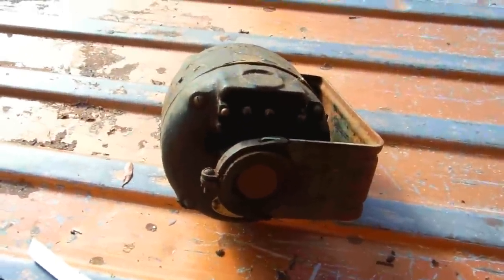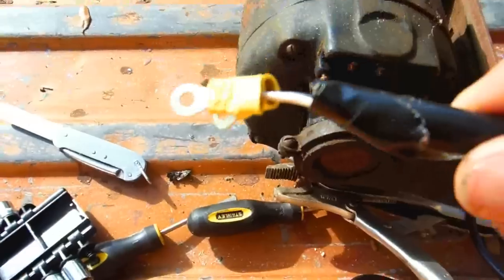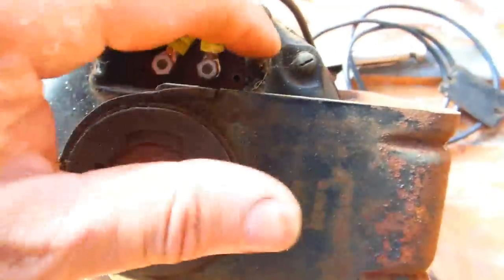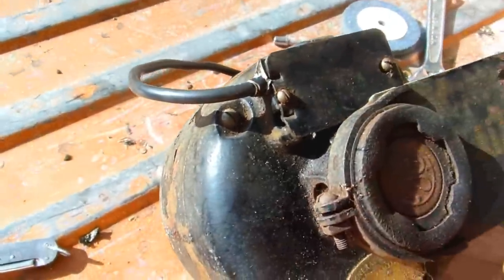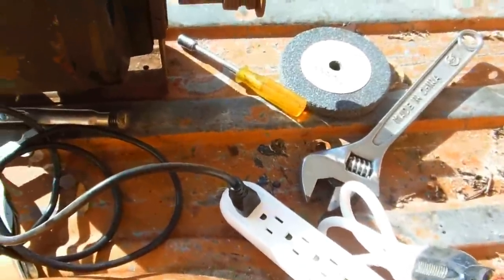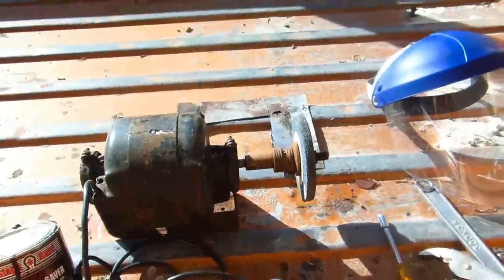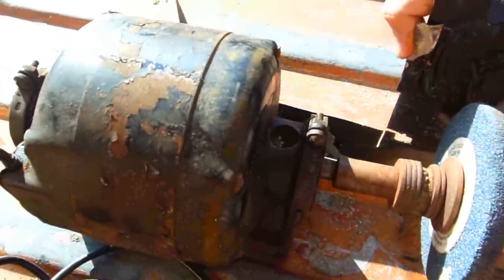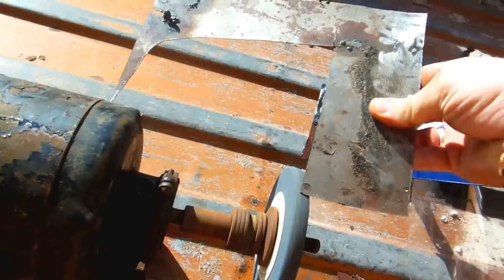Make a Bench Grinder from an Old Washing Machine Motor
There are plenty of old washing machine motors that can be had for nothing.  An old washing machine motor is strong makes a great bench grinder.  I used an extra computer power cord to wire the old motor up and a surge protector as the on-off switch.  It works fine and is powerful.  You could make a simple shield for it out of scrap steel in 10 minutes after you decide where you want to bolt it down to.
  If you are a real DIY mechanic, you should make your own simple power tools also.  There is more pride in something that you made yourself.